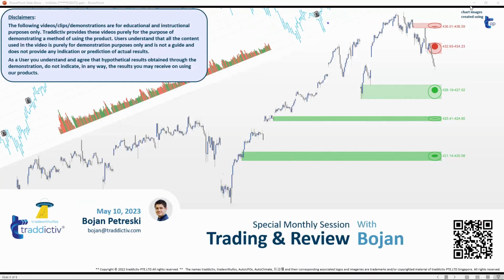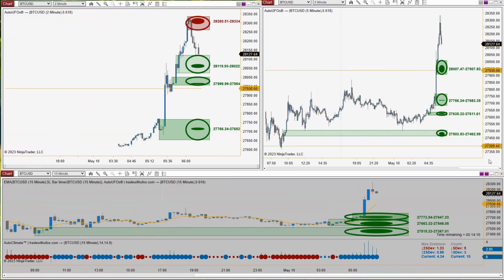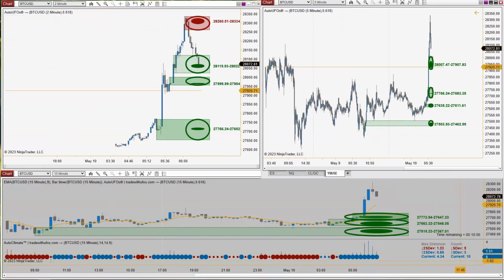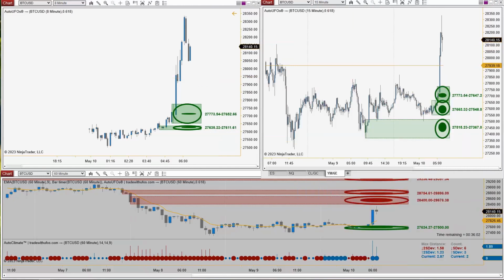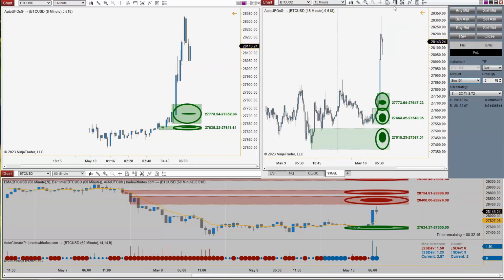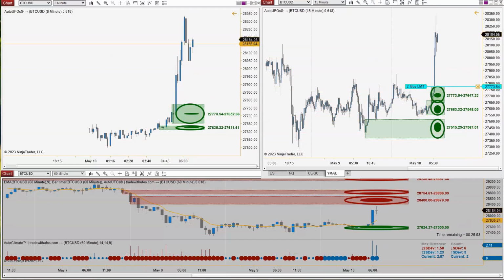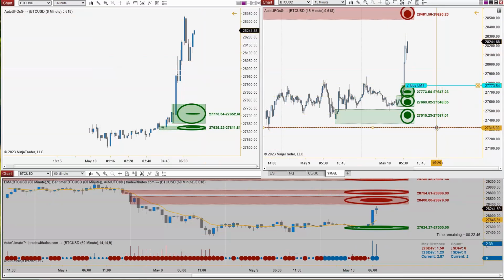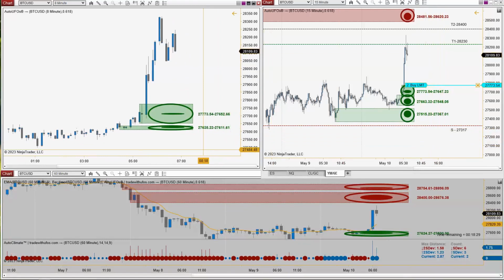Serious Trading For UFO Traders – Monthly Session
Ready for some serious UFO trading action? In this session, we will look at multiple currencies (including cryptos) and multiple time-frames in order to plan and execute a collection of trades adapted to multiple trading styles. We will discuss trade setups, trading zones, unfilled orders, order flow, entries, exits, trade management, trade size and even trading psychology to name a few.